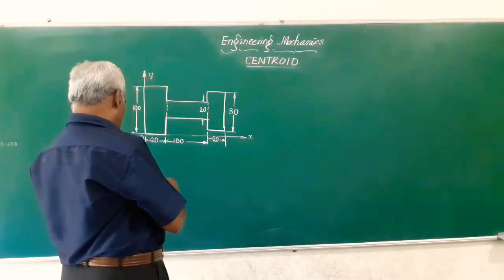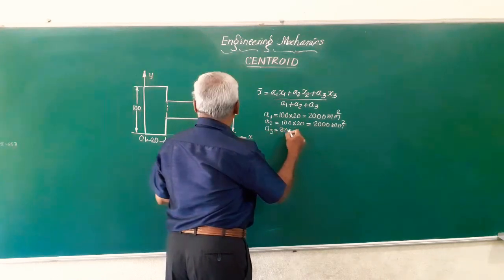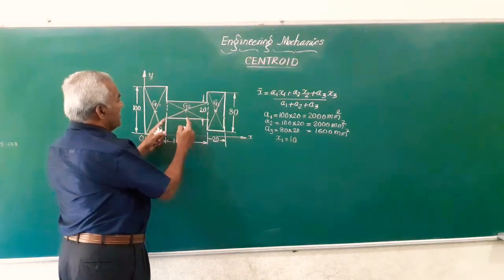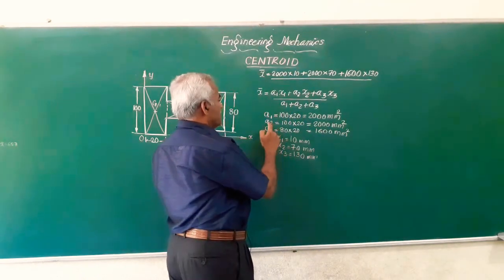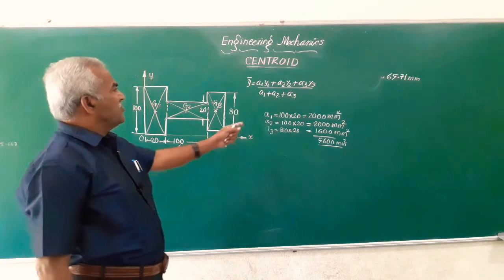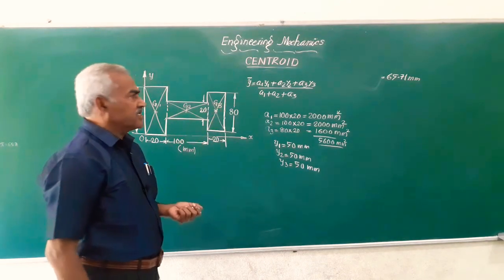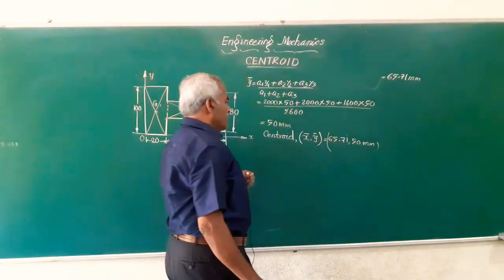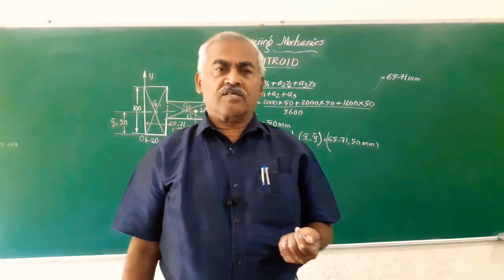Engineering Mechanics /Centroids/Stren1gth of materials Ex : 9||| H section